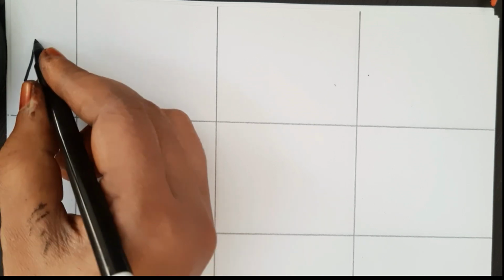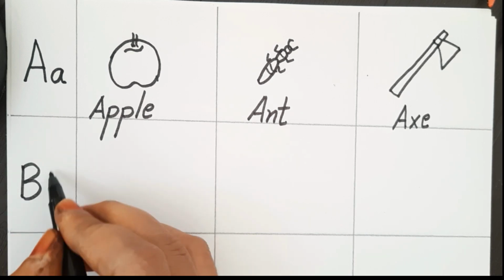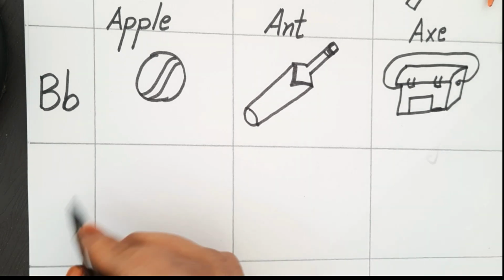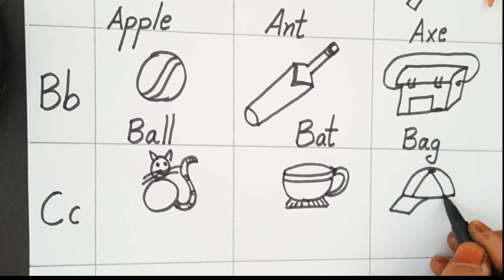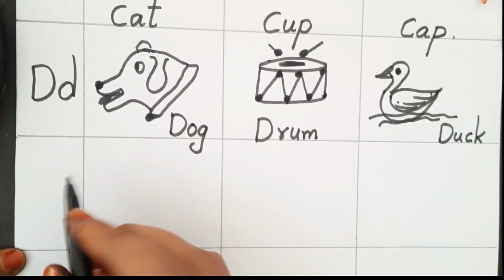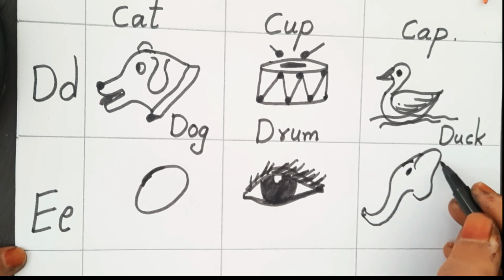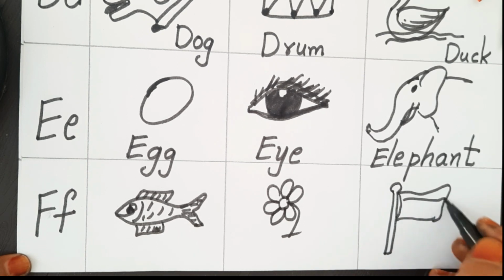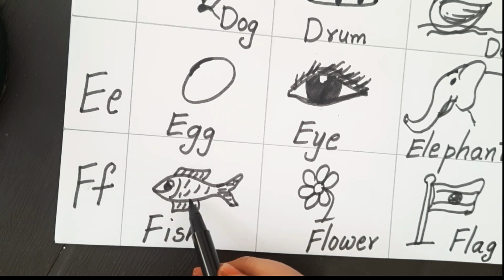Alphabet sounds "A,B,C,D, E, F" and drawing 3 pictures for each letter. Part 1 art drawing 3kids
Alphabet  A - F with sounds and pictures
Knowing Alphabet sounds and drawing 3 pictures for each letter.

my kids gave voice to lessons and videos

you find in this Channel

and MORE.